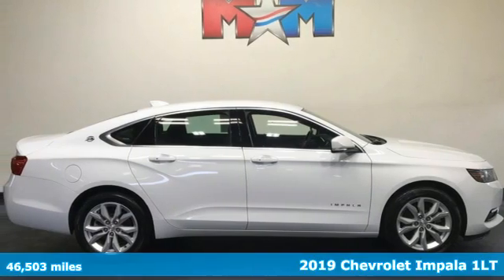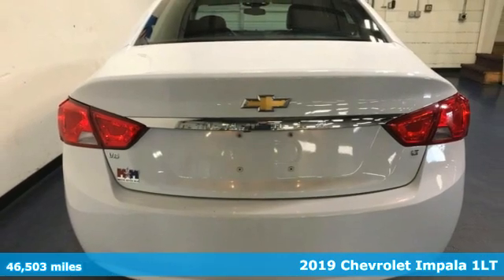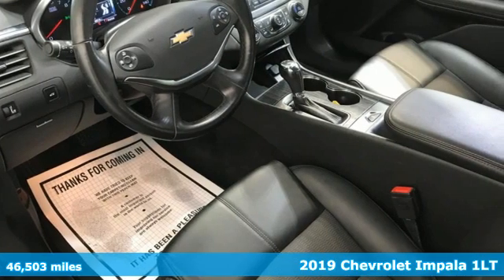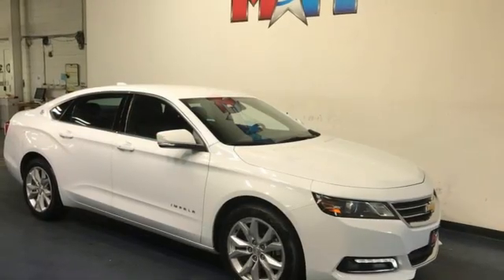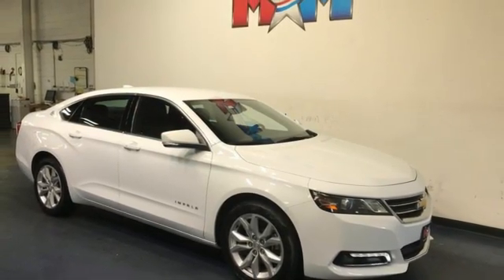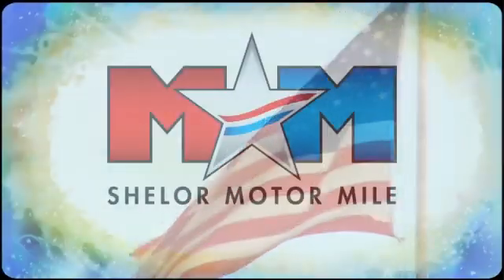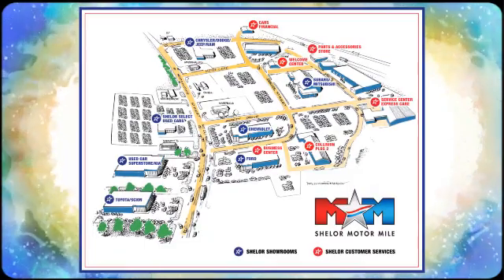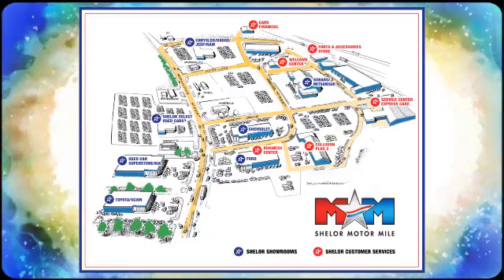Used 2019 Chevrolet Impala Christiansburg VA Blacksburg, VA X60634 - SOLD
Year: 2019
Make: Chevrolet
Model: Impala
Trim: 4dr Car
Engine: 3.6L V6 Cylinder Engine
Transmission: 6-Speed A/T
Color: Summit White
Interior: Jet Black
Mileage: 46503
Stock #: X60634
VIN: 2G11Z5S3XK9103894
Nice. FUEL EFFICIENT 28 MPG Hwy/19 MPG City! Onboard Communications System, Back-Up Camera, WiFi Hotspot, Dual Zone A/C, ENGINE, 3.6L DOHC V6 DI WITH VARIABLE... AUDIO SYSTEM, CHEVROLET INFOTAINMENT.. Aluminum Wheels CLICK ME!br /br /KEY FEATURES INCLUDEbr /Back-Up Camera, Onboard Communications System, Aluminum Wheels, Dual Zone A/C, WiFi Hotspot. Rear Air, Satellite Radio, Remote Trunk Release, Keyless Entry, Steering Wheel Controls. br /br /OPTION PACKAGESbr /ENGINE, 3.6L DOHC V6 DI WITH VARIABLE VALVE TIMING (VVT) (305 hp [227.4 kW] @ 6800 rpm, 264 lb-ft of torque [356.4 N-m] @ 5200 rpm) (Includes E85 FlexFuel-capable with (FE9) Federal emissions. When ordering (NE1/YF5) Northeast/California emissions for E85 include (NC7) Federal emissions override for Fleet or Government order types only.), TRANSMISSION, 6-SPEED AUTOMATIC, ELECTRONICALLY-CONTROLLED WITH OVERDRIVE, AUDIO SYSTEM, CHEVROLET INFOTAINMENT SYSTEM WITH 8 DIAGONAL COLOR TOUCH-SCREEN, AM/FM STEREO with seek-and-scan and digital clock, includes Bluetooth streaming audio for music and select phones; voice-activated technology for radio and phone; featuring Android Auto and Apple CarPlay capability for compatible phone and Shop with the ability to browse, select and install apps to your vehicle. Apps include Pandora, iHeartRadio, The Weather Channel and more (STD). Chevrolet LT with Summit White exterior and Jet Black interior features a V6 Cylinder Engine with 305 HP at 6800 RPM*. br /br /EXPERTS CONCLUDEbr /Great Gas Mileage: 28 MPG Hwy. br /br /OUR OFFERINGSbr /At Shelor Motor Mile we have a price and payment to fit any budget. Our big selection means even bigger savings! Need extra spending money? Shelor wants your vehicle, and we're paying top dollar! br /br /Tax DMV Fees & $597 processing fee are not included in vehicle prices shown and must be paid by the purchaser. Vehicle information and equipment is based off standard equipment as decoded from VIN and may vary from vehicle to vehicle.br / Chevrolet Ford Chrysler Dodge Jeep & Ram prices include current factory rebates and incentives some of which may require financing through the manufacturer and/or the customer must own/trade a certain make of vehicle. Residency restrictions apply see dealer for details and restrictions. All pricing and details are believed to be accurate but we do not warrant or guarantee such accuracy. The prices shown above may vary from region to region as will incentives and are subject to change.